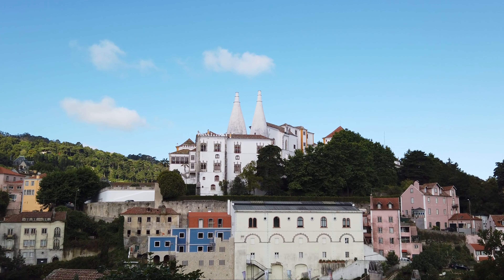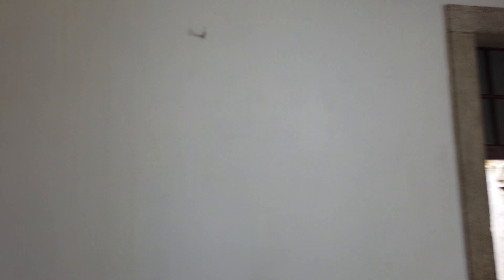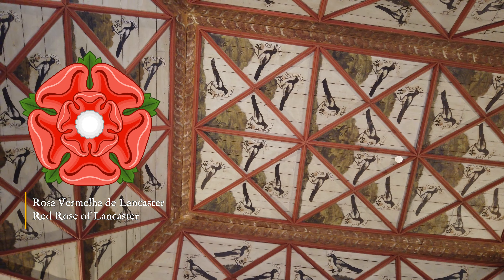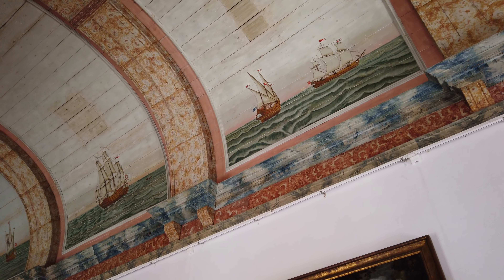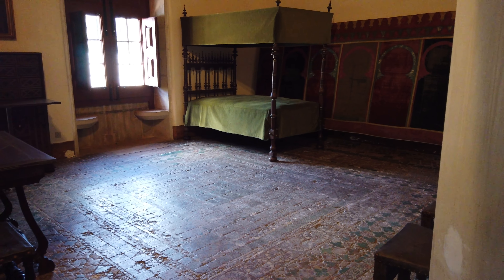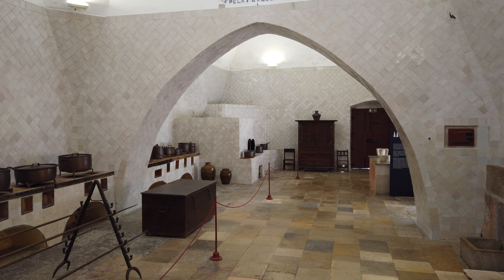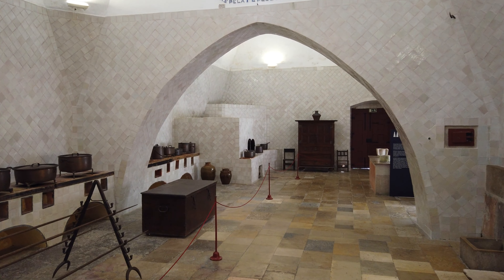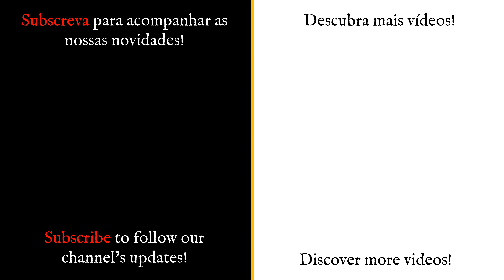Palácio Nacional de Sintra - O coração da vila Património Mundial UNESCO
Explore a história e a grandiosidade do Palácio Nacional de Sintra, um dos mais importantes monumentos de Portugal. Situado no coração da vila de Sintra, este palácio foi residência de reis e rainhas, tendo desempenhado um papel crucial na história do país. A sua arquitetura única, marcada por elementos manuelinos, góticos e renascentistas, faz deste local um verdadeiro símbolo da identidade portuguesa.

Este vídeo leva-o numa visita guiada por todas as suas salas deslumbrantes e compartilha a história que estas paredes contam. Desde os belos azulejos à emblemática Sala dos Cisnes, cada detalhe reflete o esplendor do passado real de Portugal. Vamos mergulhar na história que este local guarda, desde o período medieval até aos dias de hoje, com uma narrativa envolvente e visual deslumbrante.

Descubra por que razão o Palácio Nacional de Sintra é Património Mundial da UNESCO e uma das maiores atrações turísticas de Portugal. A sua importância cultural e histórica tornam-no uma paragem obrigatória para quem visita Sintra.

Legendas disponíveis em Português e Inglês.

Filmado, editado, narrado e escrito por Carlos de Figueiredo.

Siga-nos!

Capítulos
0:00 - Introdução
0:42 - Vista de satélite
0:56 - Vistas do Palácio à distância
1:12 - Desenho do Palácio, visto a partir de Sul, por Duarte de Armas (1509/10)
1:22 - Lado Norte do Palácio
1:38 - Desenho do Palácio, visto a partir de Norte, por Duarte de Armas (1509/10)
1:48 - Fachada principal do Palácio (virada a sul)
2:33 - Interior do Palácio - Escadaria
2:57 - Sala de Entrada
3:26 - Sala dos Archeiros
3:48 - Sala dos Cisnes
4:41 - Pátio da Audiência
5:20 - Patim
5:34 - Sala das Pegas
6:34 - Câmara do Ouro
7:08 - Guarda-Roupa ou Sala das Sereias
7:35 - Sala com tapeçaria Flamenga
7:43 - Sala da Coroa
8:01 - Pátio de Diana
8:34 - Sala das Galés
9:27 - Sala dos Brasões
10:39 - Câmara de D. Afonso VI
11:10 - Capela
12:15 - Sala dos Árabes
12:48 - Cozinha
13:49 - Vestíbulo
13:54 - Sala Manuelina
14:33 - Quarto de Cama de D. Maria Pia
14:52 - Galeria de Cor
15:27 - Pátio Central
15:55 - Repuxo Manuelino
16:39 - Gruta dos Banhos
17:33 - Jardim da Preta
17:51 - Antigo Repuxo da Vila de Sintra